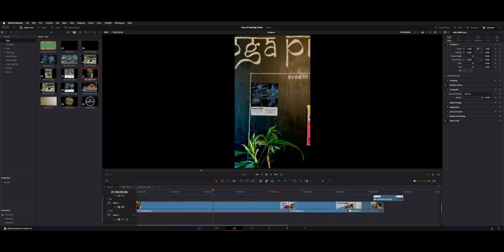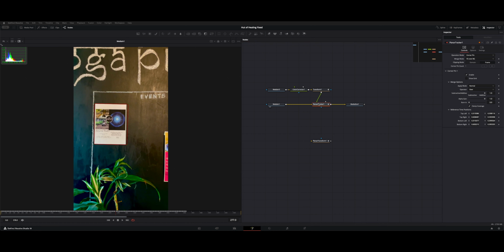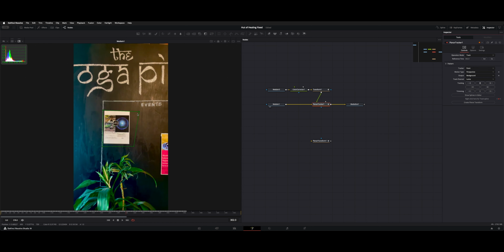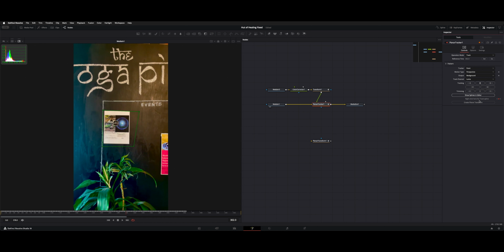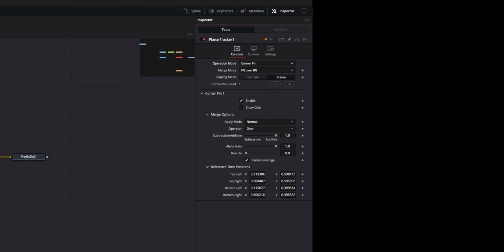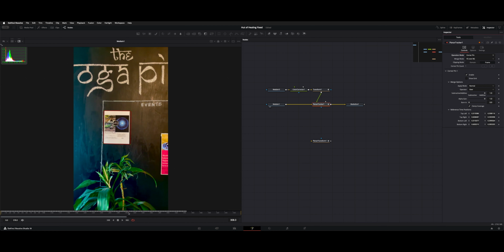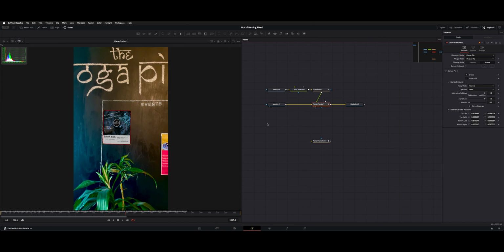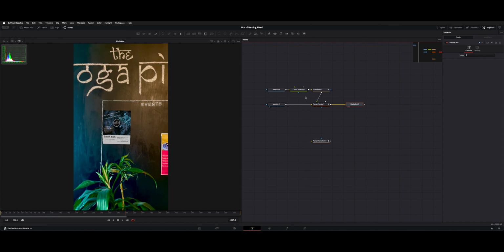DaVinci Resolve 19 - Fusion Element Swap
Comping a Flyer in over an existing image in Fusion.

00:00 Intro
00:26 Fusion Set up
00:40 Planar Tracker
01:39 Corner Pin
02:23 Color Corrector